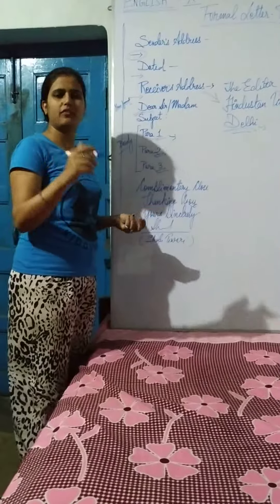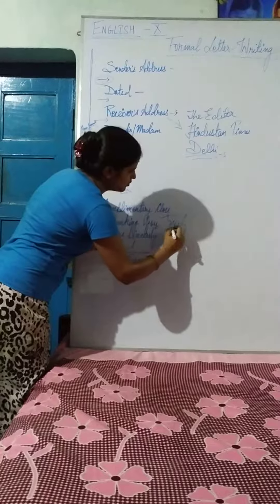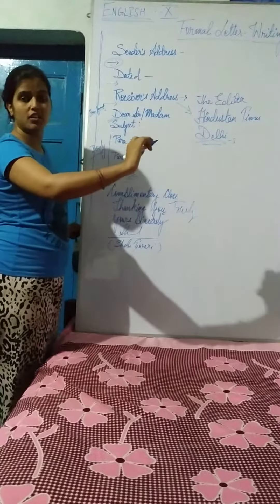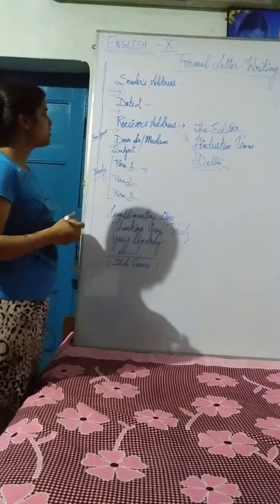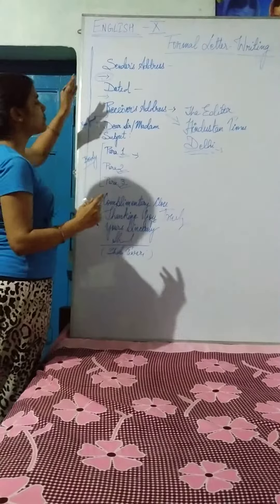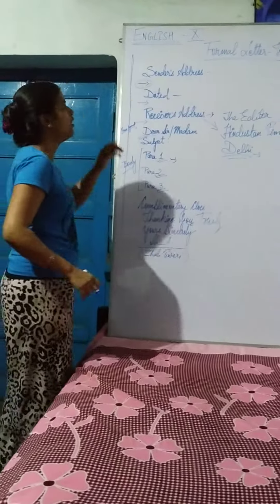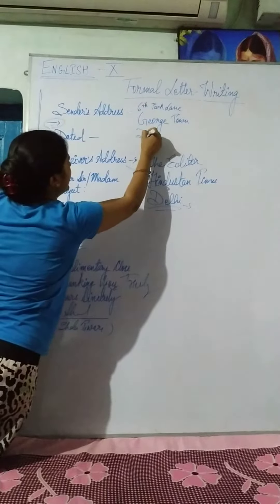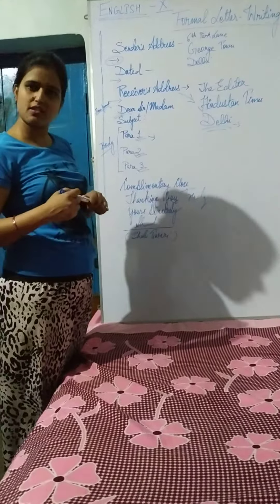8 April 2020